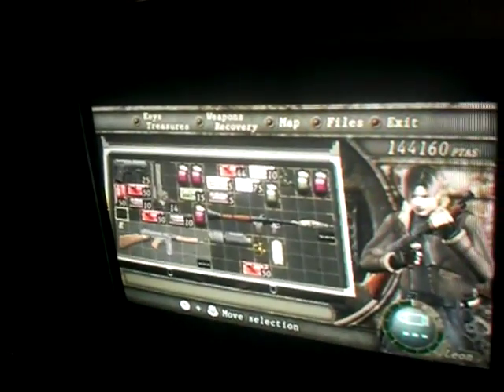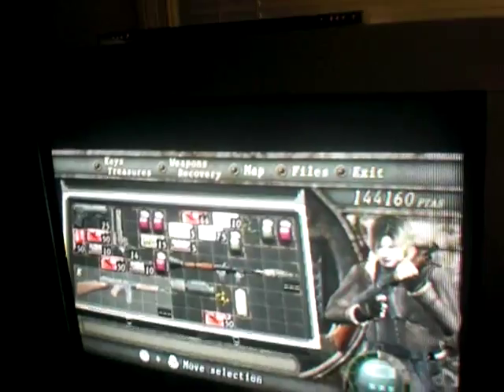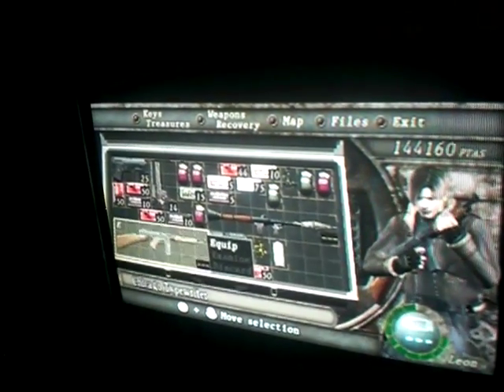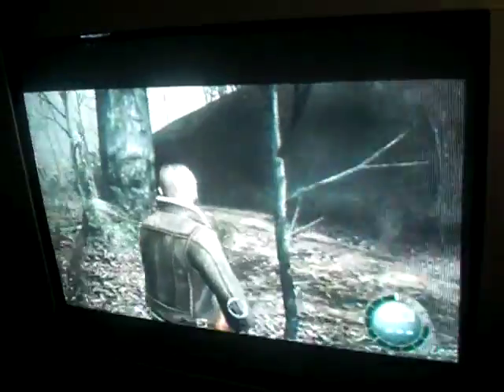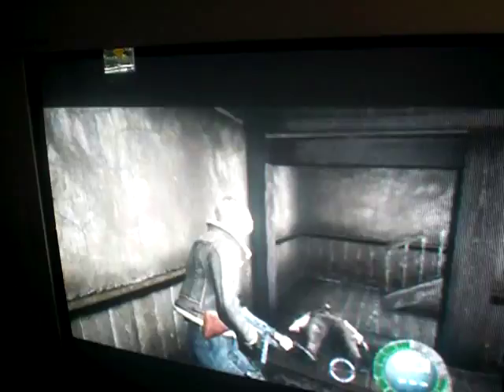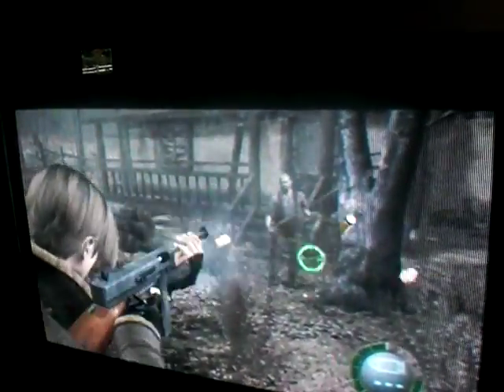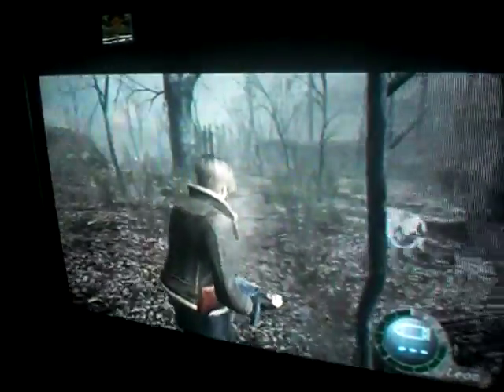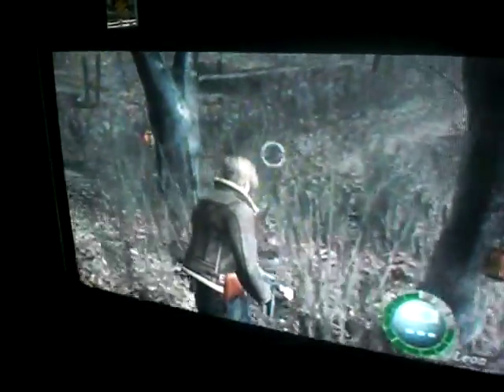Resident Evil 4 for wii - How to make easy money.